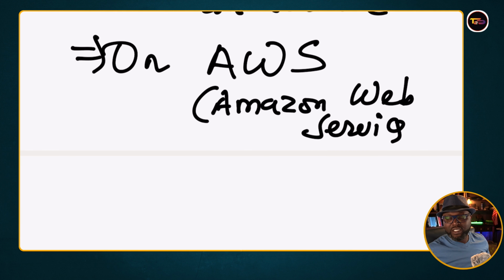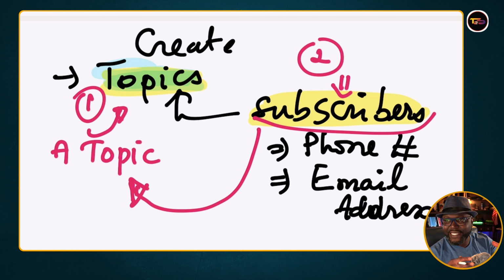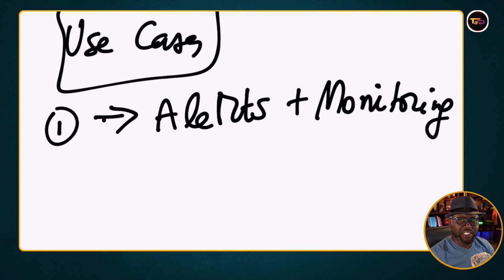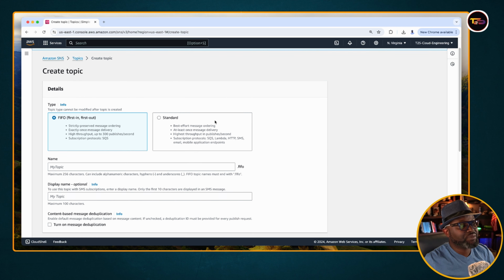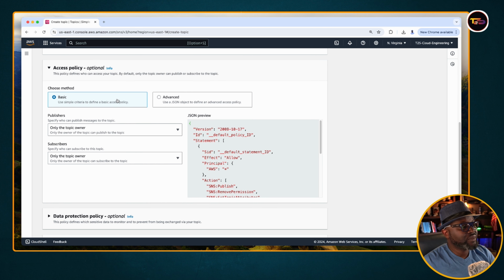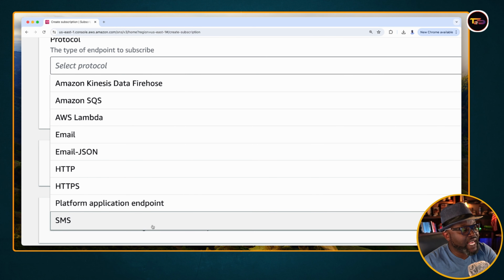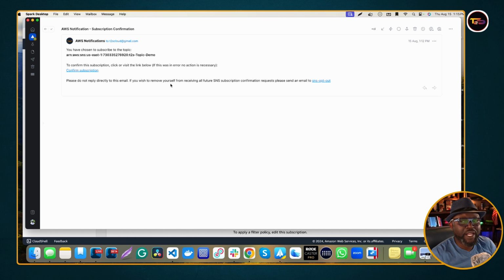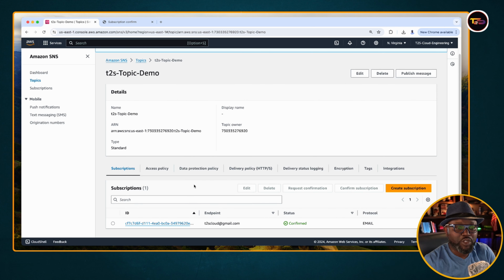Learning Amazon Simple Notification Service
↳👋🏾 I’m back with another tutorial📺, which is SNS (Amazon Simple Notification Service).

📽️ In this video, I’ll discuss how to use SNS on AWS.